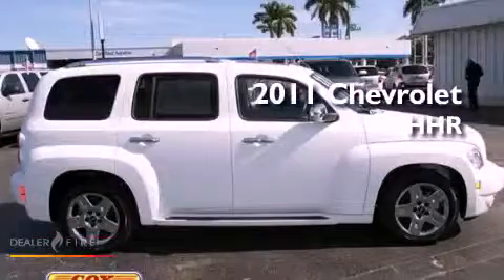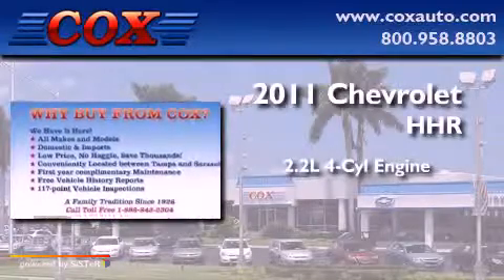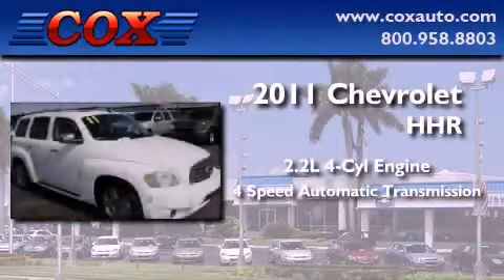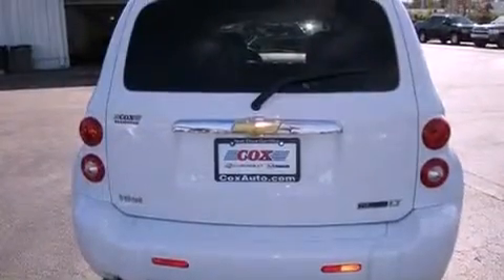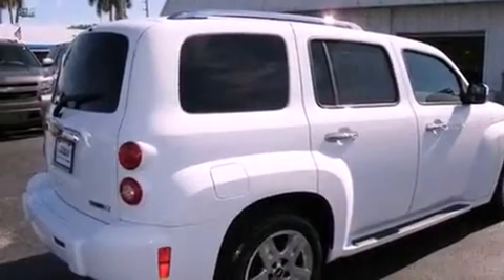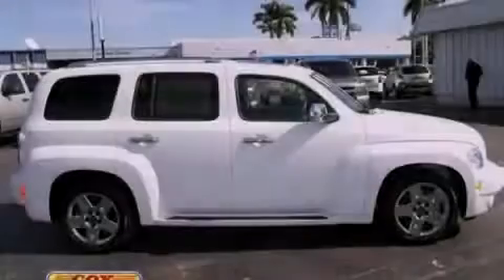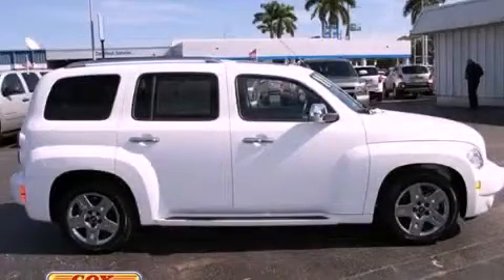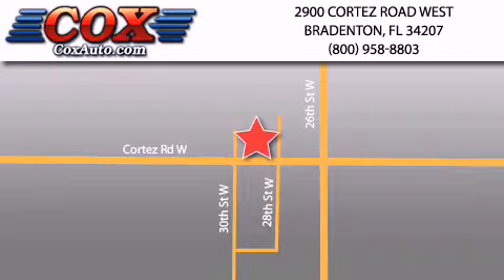2011 Chevrolet HHR Sarasota FL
Year : 2011

 Make : Chevrolet

 Model : HHR

 Engine : gas/ethanol i4 2.2l/134

 Trans . : automatic

 Exterior : white

 Miles : 16,480

 Interior : black

 Cox Automotive

 2900 Cortez Road West

 Used 2011 Chevrolet HHR Bradenton FL